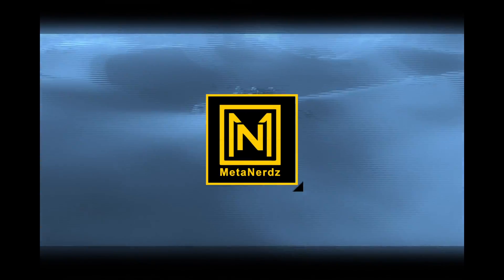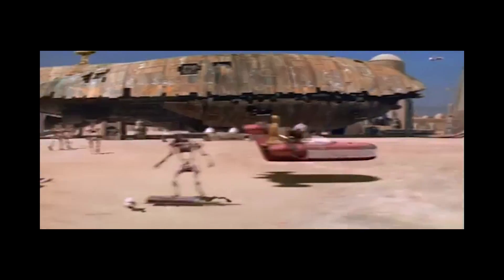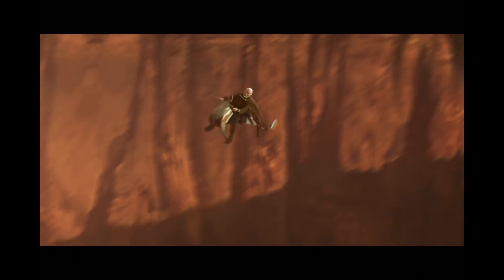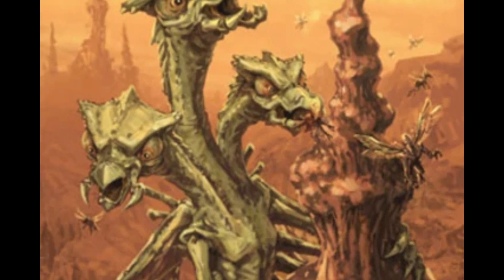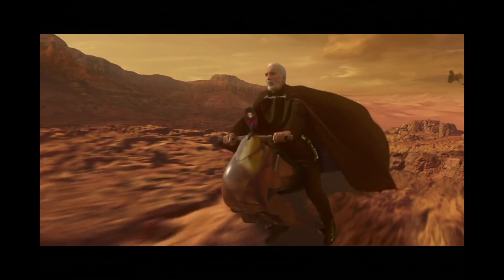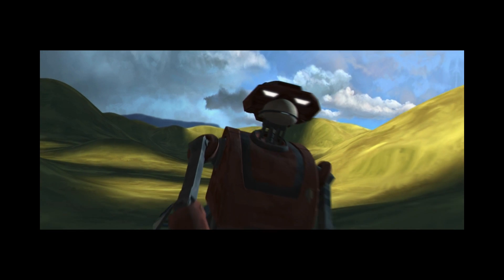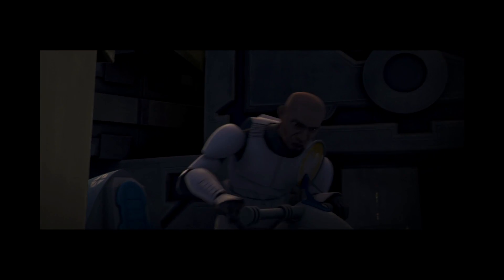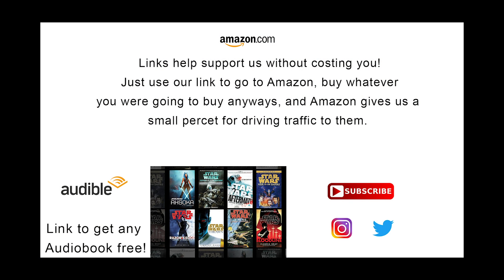(CIS Army) Why the Geonosian's High-Tech Speeder Was Loved By Clones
The Flitknot speeder bike was the most advanced speeder during the Clone Wars, both in tech and ability, and that is in part why it was loved by Clone Troopers and Geonosians alike.

Written by MedicMan
Edited by Brando Sheldrick

👍 LIKE to help promote the video on YouTube!

    CANON

       LEGENDS

😀 SOCIAL MEDIA 😀